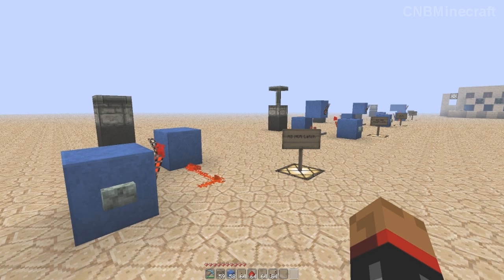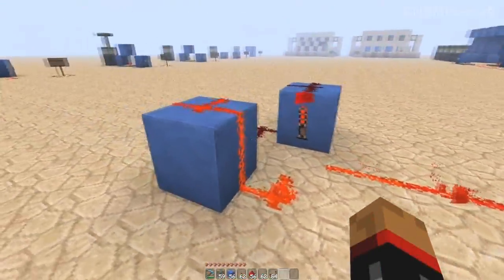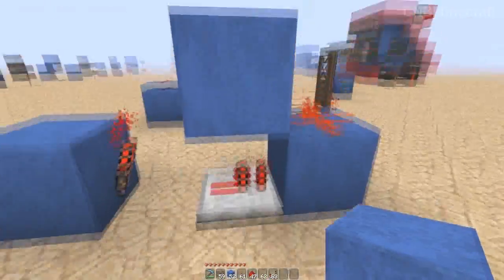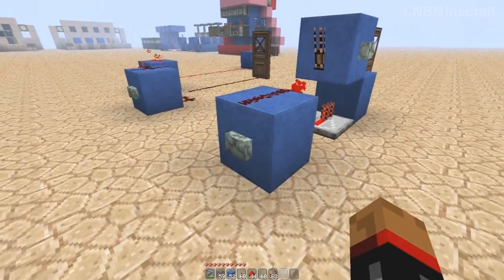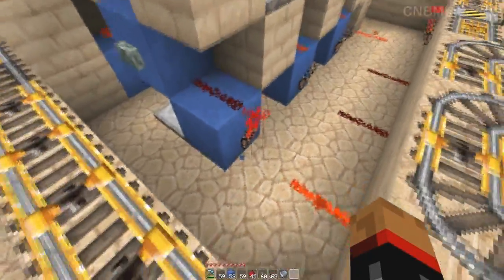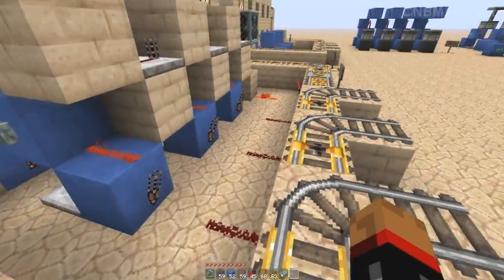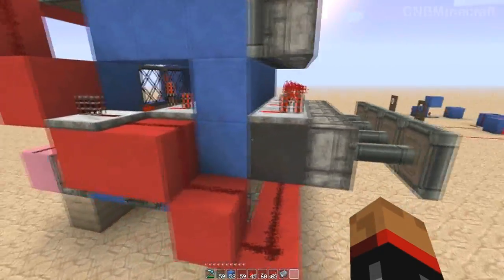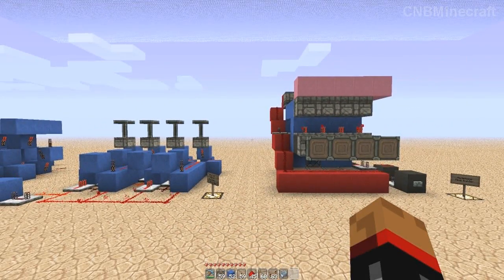RS NOR Latches + Awesome Stuff [Minecraft Circuit Spotlight]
Woof! Here we are then. This weeks CNB's Circuit Spotlight is on RS NOR Latches. We take a look at two different types of latch build and their uses + some super awesome stuff at the end coming in the future!

Mods: Singleplayer Commands and Toomanyitems

Intro Ditty: Droptear Modelmaker - Erazer-Head
Outro Ditty: Droptear Modelmaker - Black Out

Programs Used:
Fraps
Vegas 10